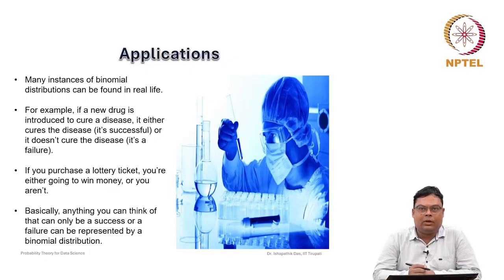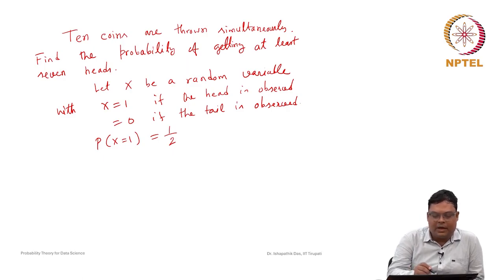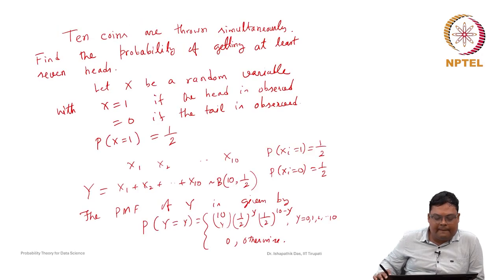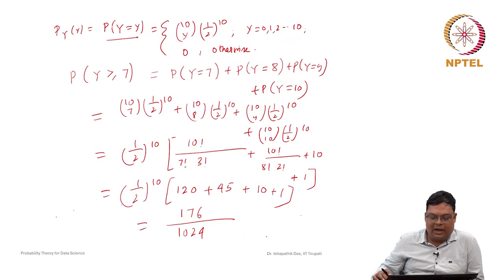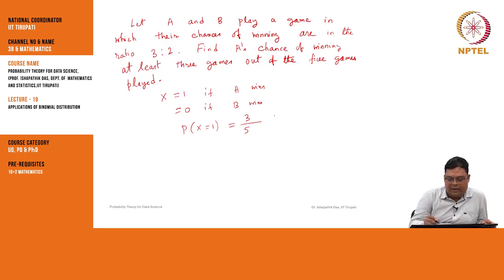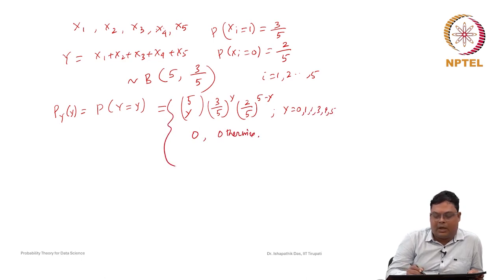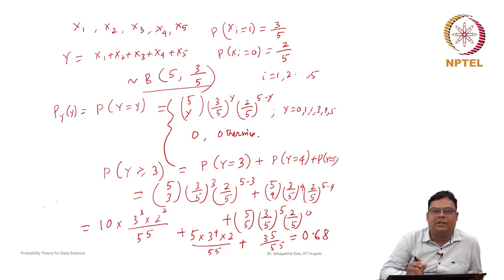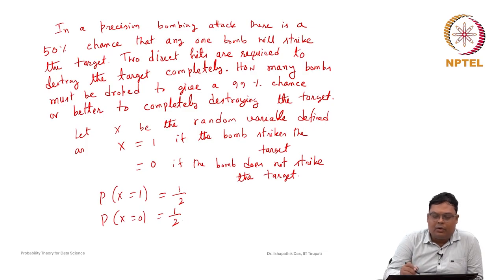Applications of Binomial Distribution